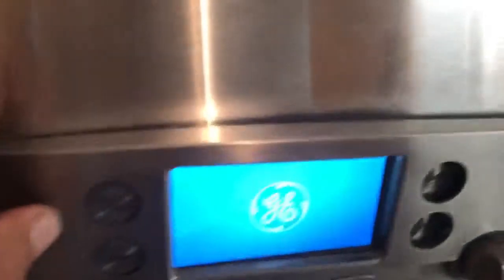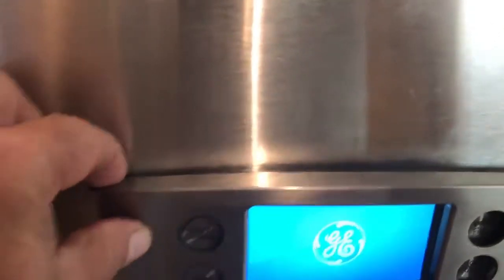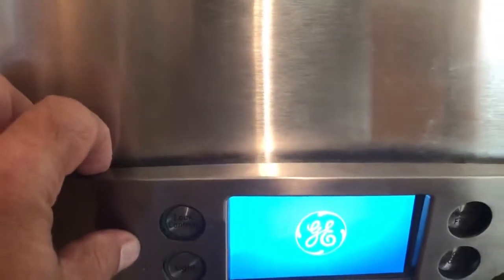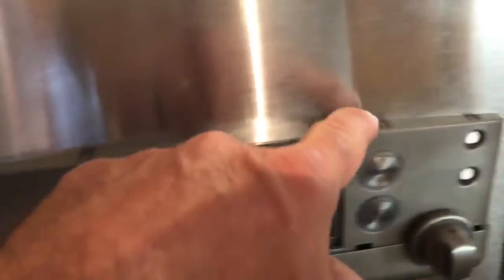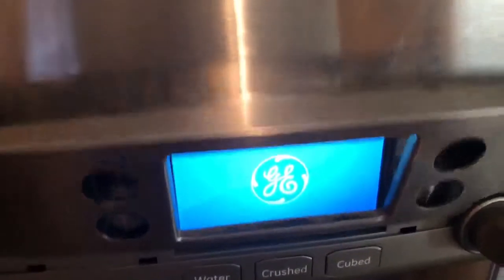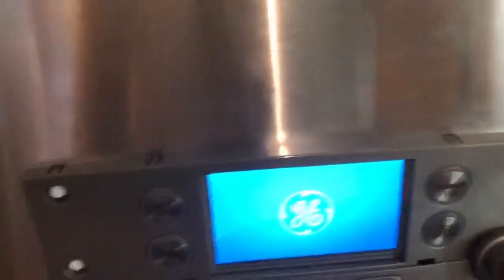CYE22TSHESS GE profile Cafe dispenser control panel touch screen WR55X30439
How to remove dispenser buttons cover.